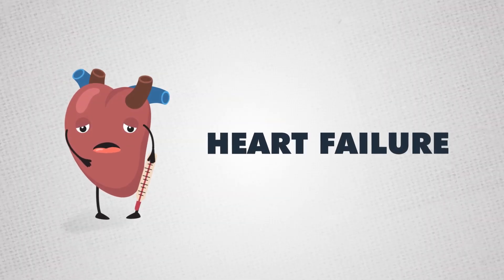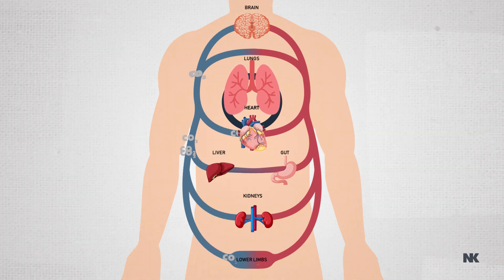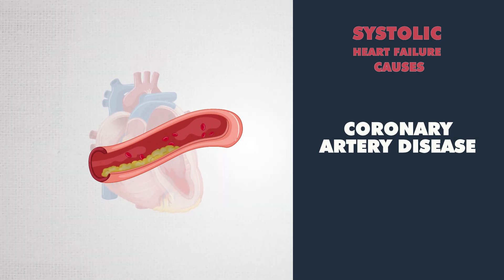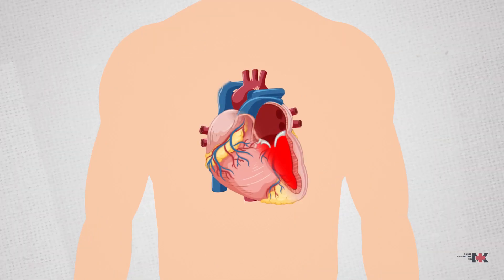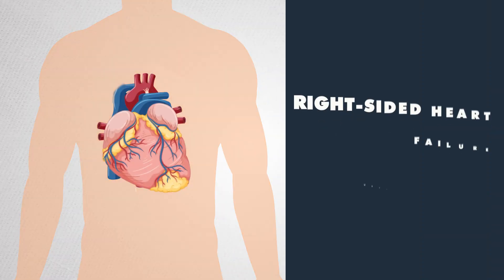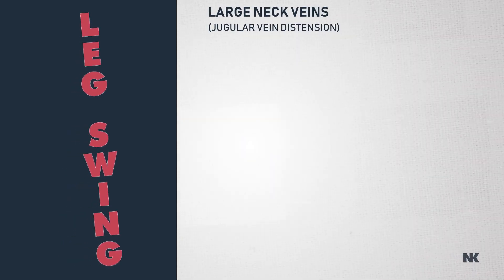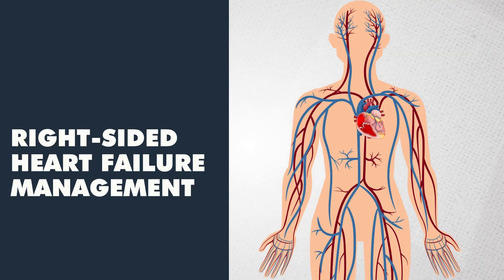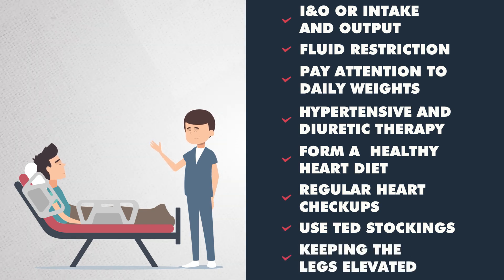Left vs. Right Heart Failure Explained for Nursing Care and Diagnosis NCLEX (Animation)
Welcome to our animated guide on understanding the differences between left and right heart failure, essential knowledge for nursing care and NCLEX preparation. In this video, we'll break down the key symptoms, care interventions, and medications for both types of heart failure, making it easy for you to remember and apply in clinical practice.

Key topics include:

Symptoms: Recognize the distinct signs of left and right heart failure.
Care Interventions: Learn the best nursing practices and interventions for managing heart failure patients.
Medications: Understand the common medications used in treatment and their specific roles.
Whether you're a nursing student preparing for the NCLEX or a practicing nurse looking to refresh your knowledge, this video will provide clear and concise information to enhance your understanding and patient care.